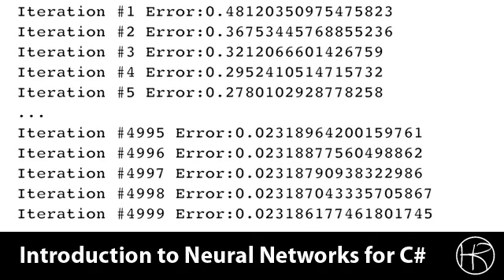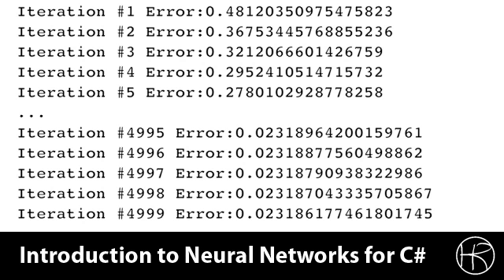Introduction to Neural Networks for C# (Class 10/16, Part 3/3) predict temporal sine wave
In class session 10, part 3 we will see how to predict the sine wave using a temporal predictive neural network.
Artificial intelligence online course presented by Jeff Heaton, Heaton Research.